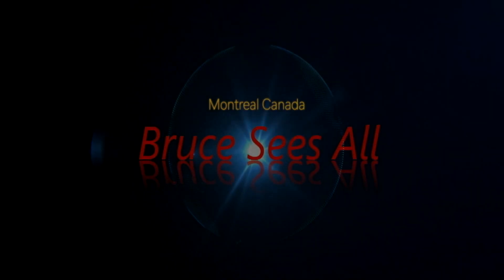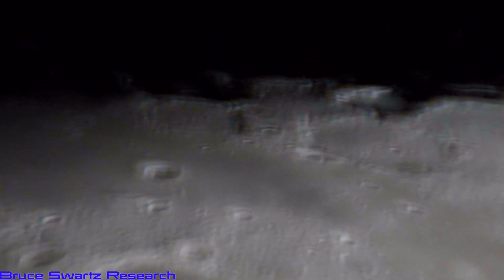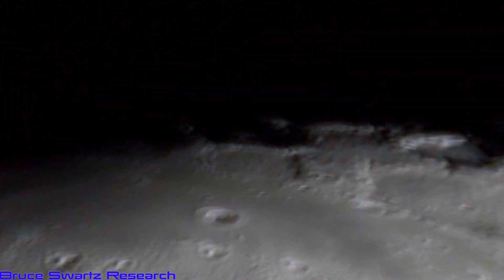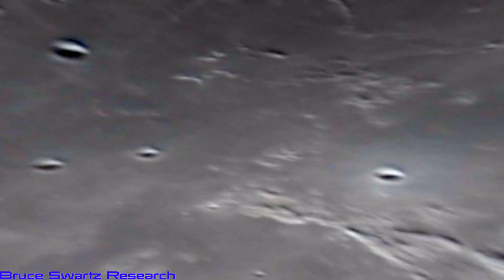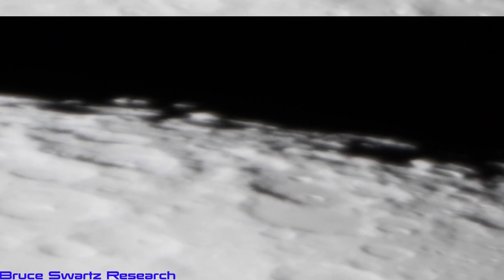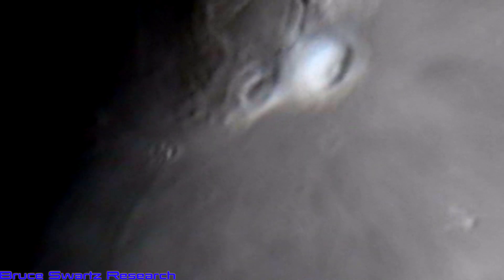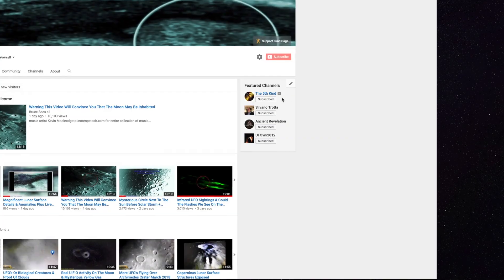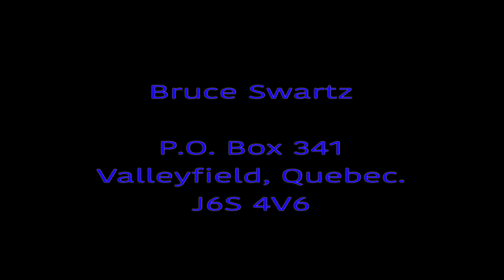Live Spectacular Close Up Views Of The Moon's Surface Pushing The Limits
Hello & Welcome everyone...an amazing extremely close up live view of the surface and I got some areas that are very hard to see.. The surface has an atmosphere ...dusts..hazes and even clouds at times can be seen... The surface is very colourful and the topography is very mountainous and filled with cliffs...ridges and sharp drop offs that can be seen very clearly when viewing with a telescope..

Thanks for saying this research as this channel is being held back. Nt enough traffic is reaching this channel and stopping daily. It is only thanks to you all if this research reaches other platforms. Thanks for sharing.

fund raiser.Thanks..